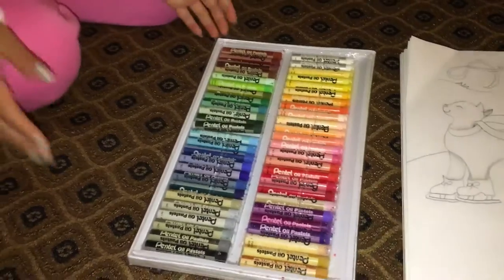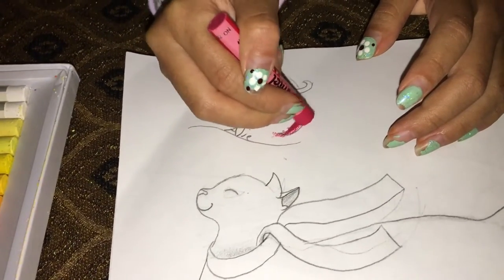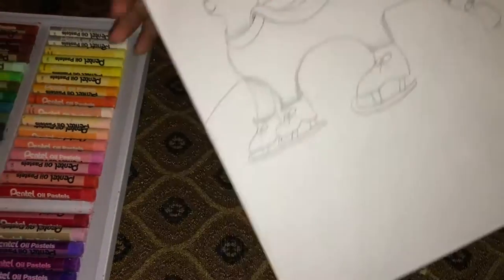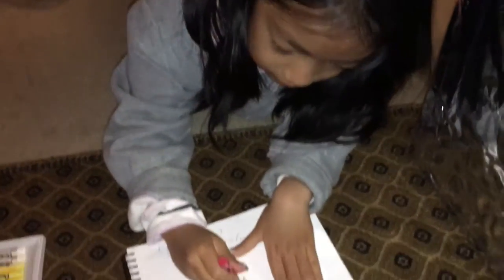Pentel oil pastels